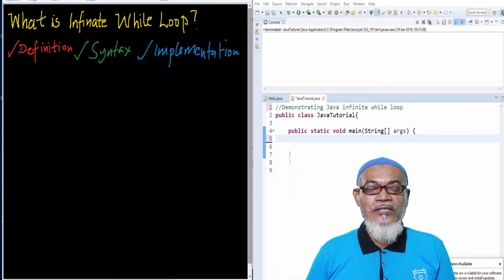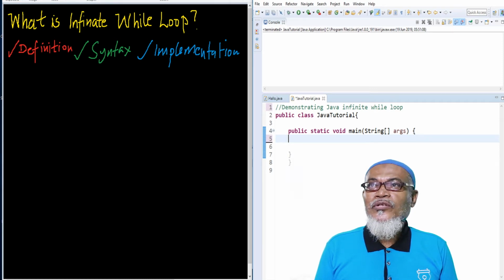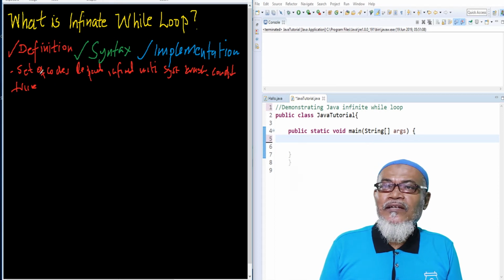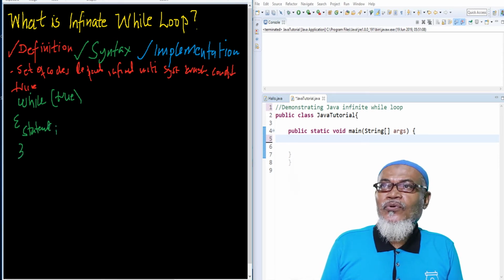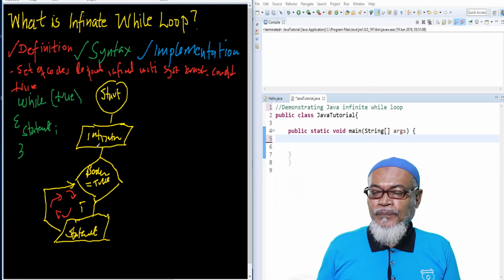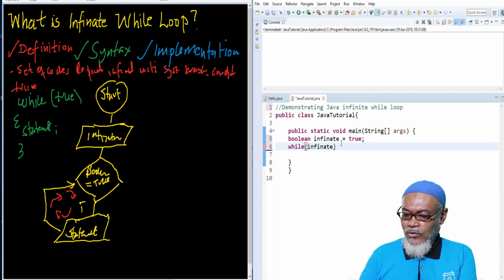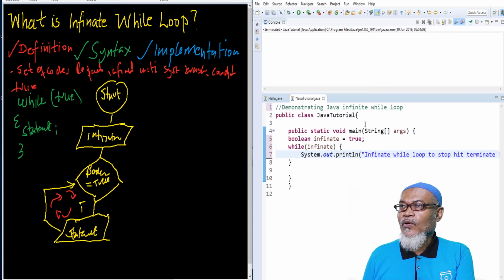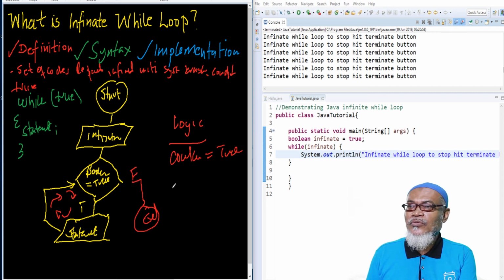Java Programming for Beginners - 35. Java Infinite While loop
Introduction to Object Oriented Programming (OOP) for Beginners is about Java infinite while loop and discusses about definition, syntax and implementation